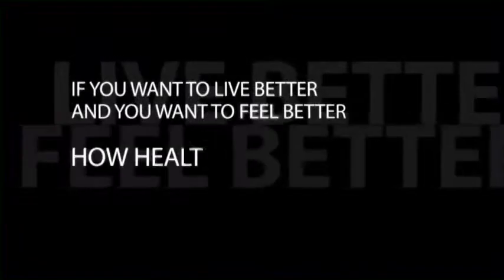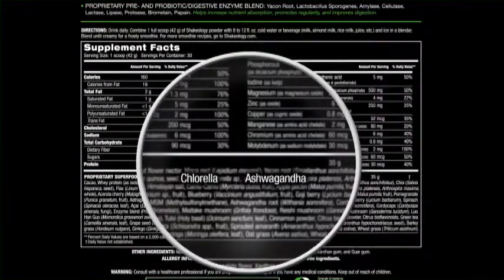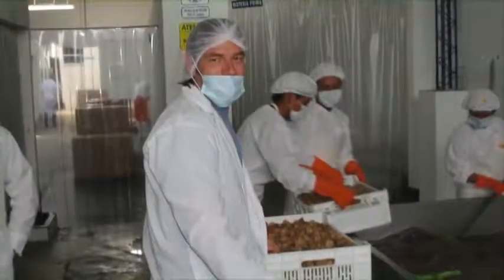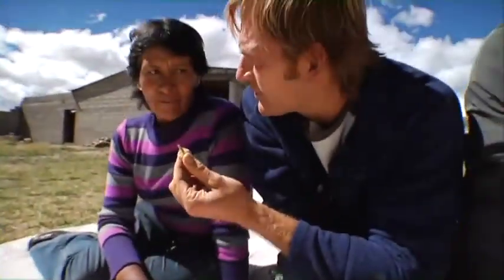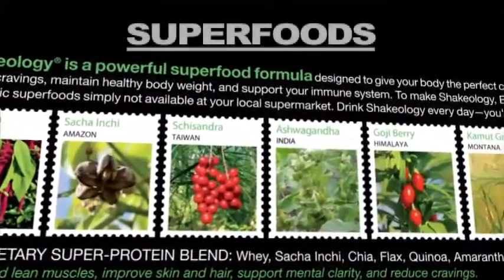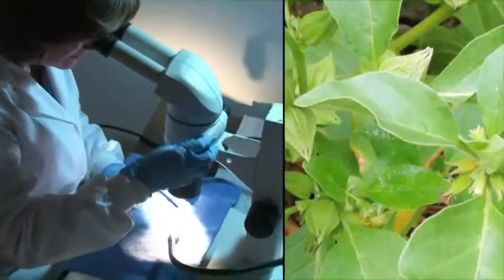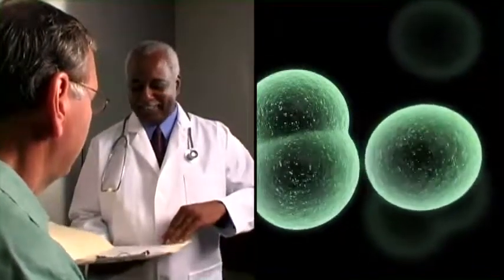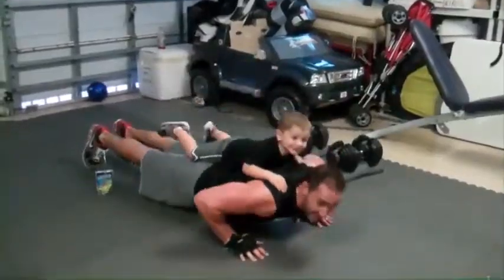Shakeology How Healthy is YOUR Shake?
How does your protein shake compare with Shakeology?
If you want to feel FABULOUS and fall in love with yourself again, you are in the right place! If you are ready to put your health and your wellbeing front and center again, I can help you get started! If you are overwhelmed by what life demands of you, I will help you regain your mojo without having to spend all day working out or cooking in the kitchen!